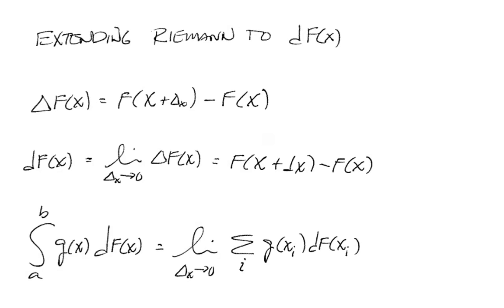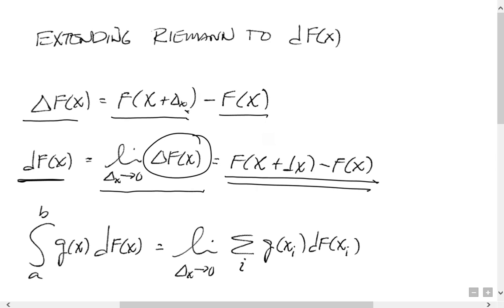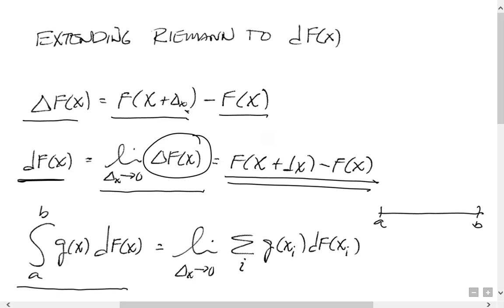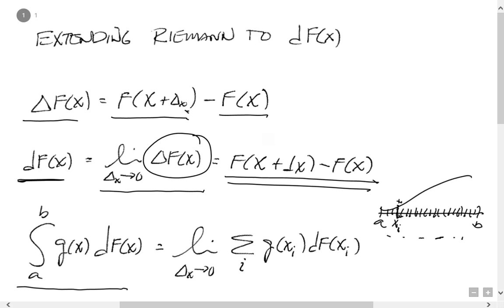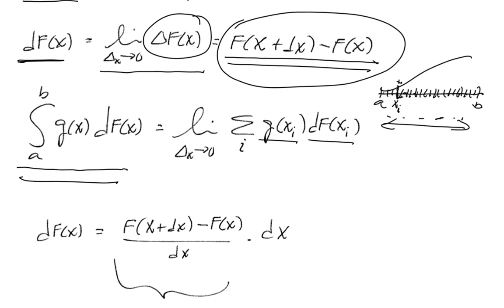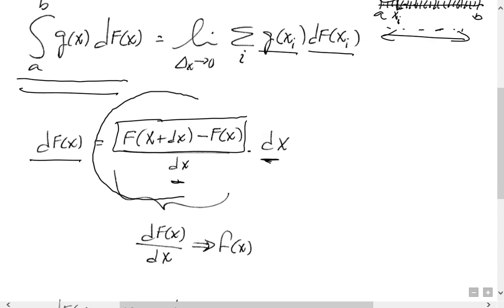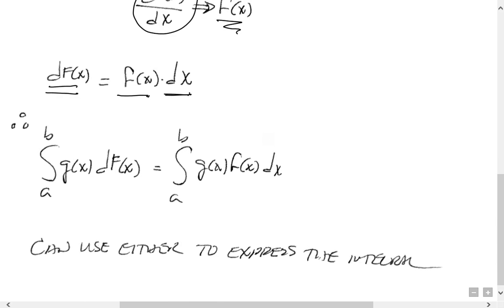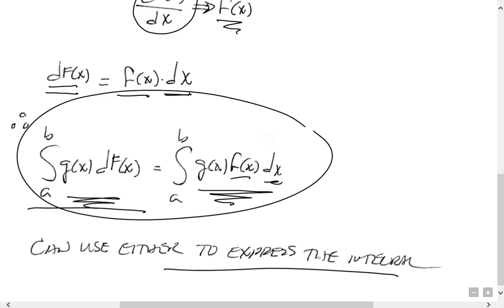Monte Carlo Session 2b Riemann extension to dF